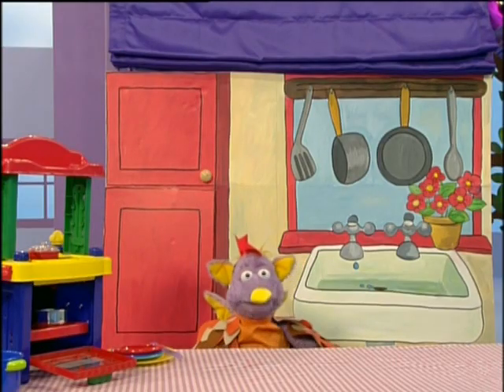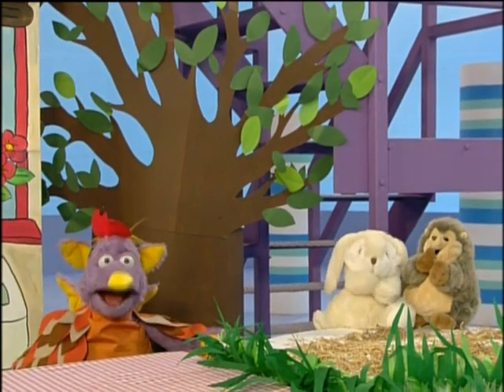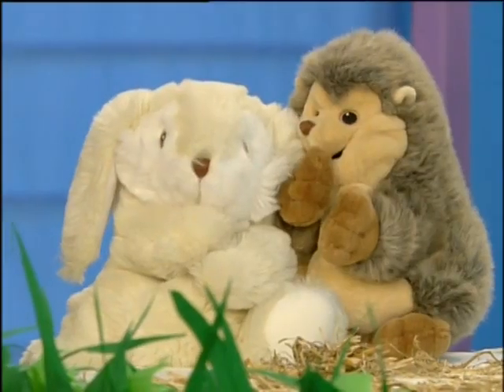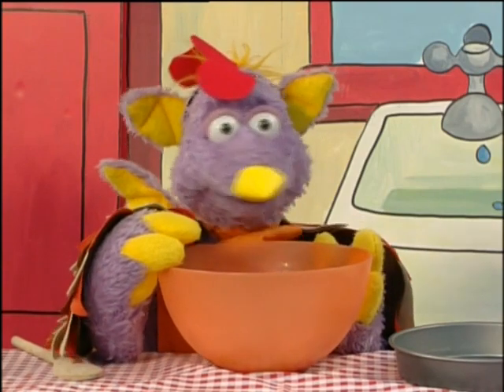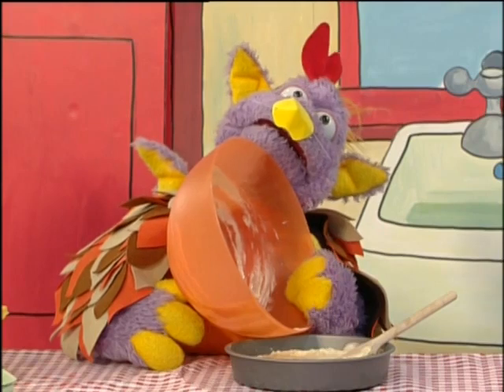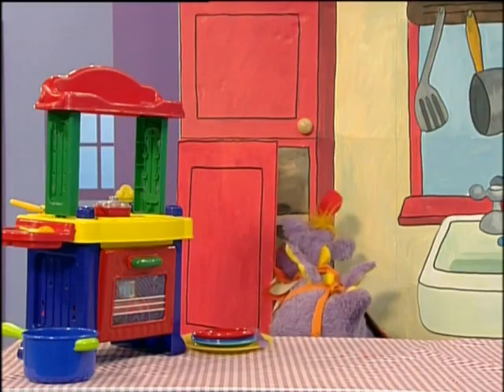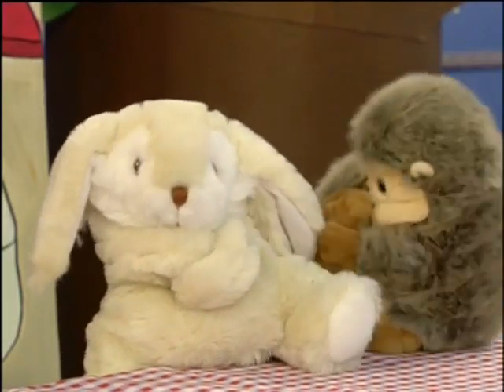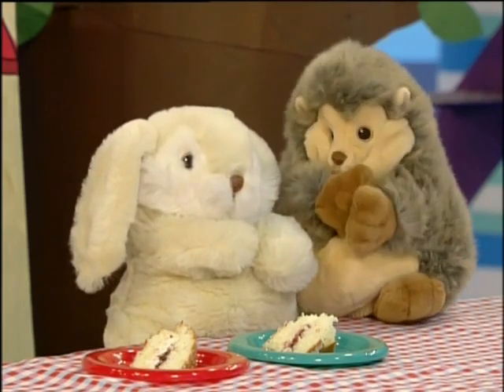12 Tikkabilla Little Red Hen story bonus ia